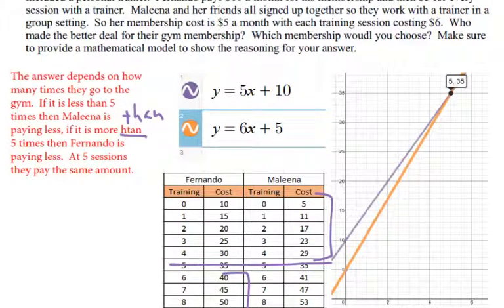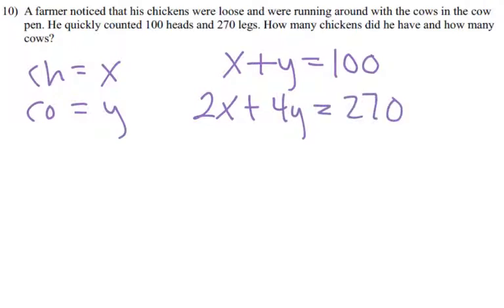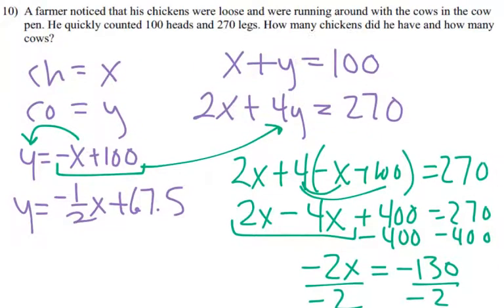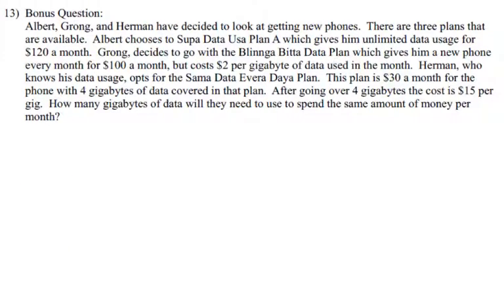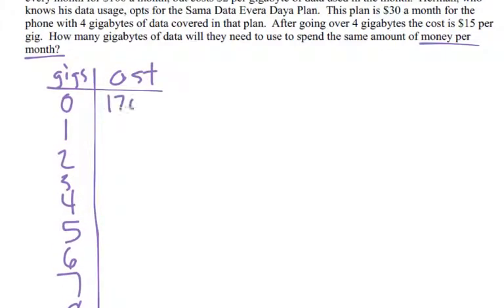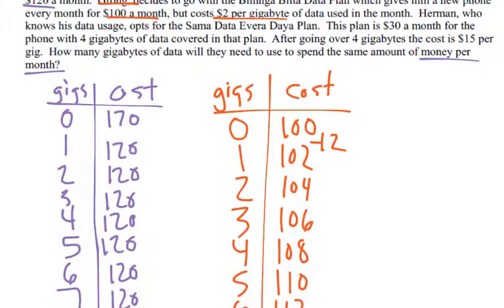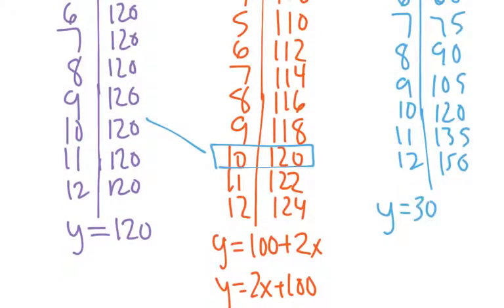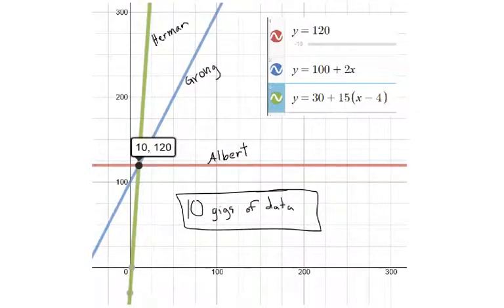Systems Test Review part 3